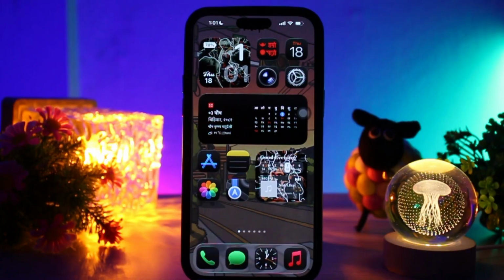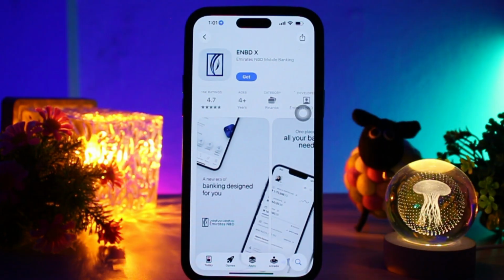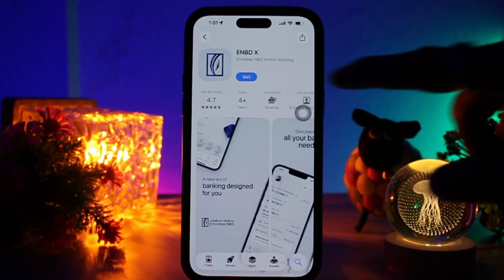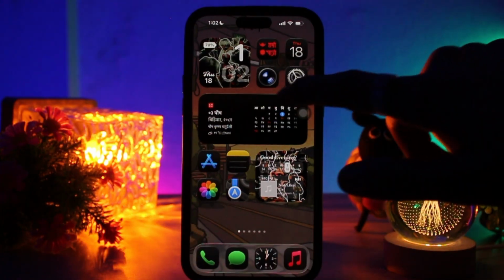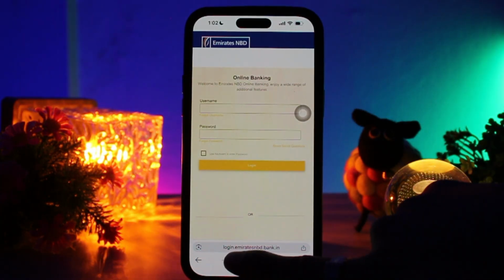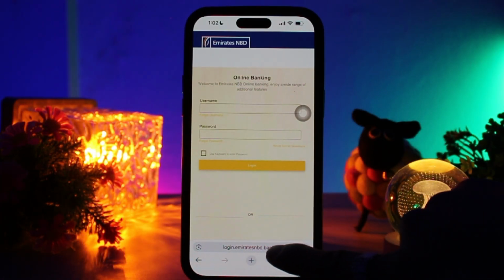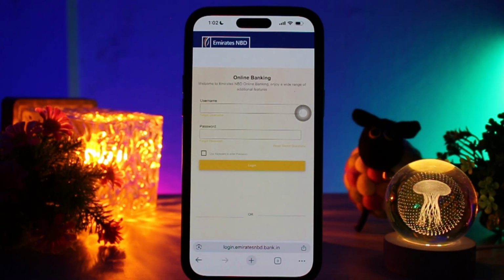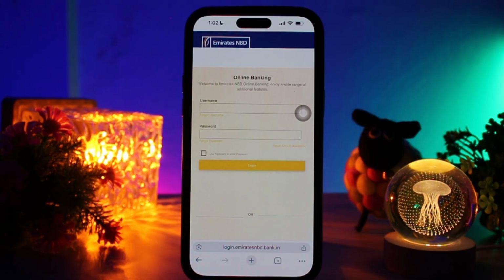How to Open an Emirates NBD Zero Balance Account - Here's How You Can Do It // 2026 Edition